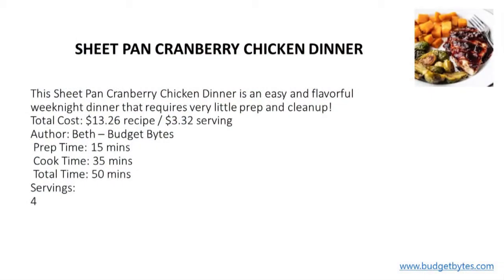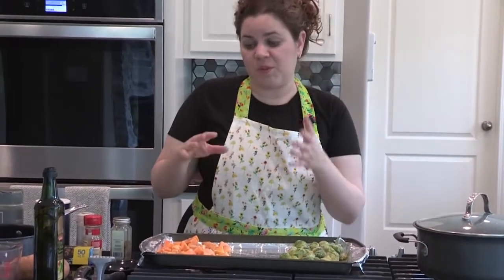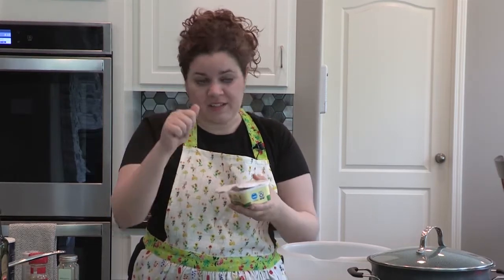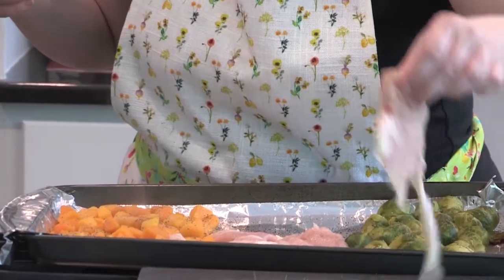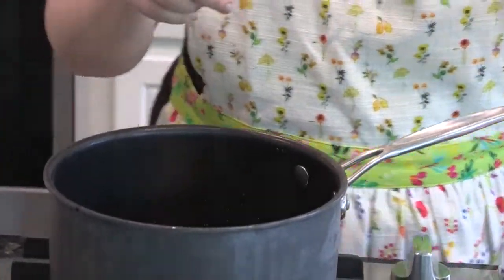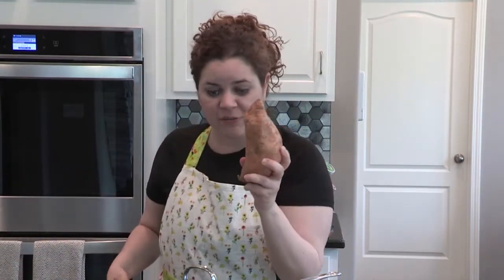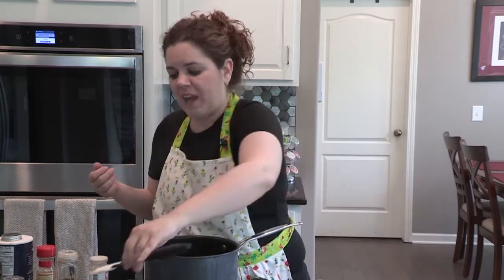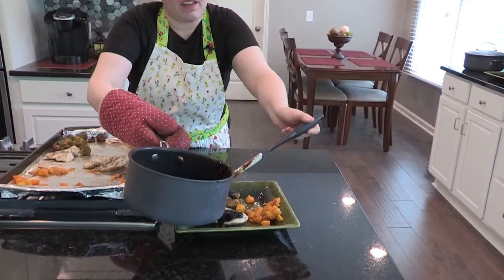Survivorship Cooking Segment Sheet Pan Cranberry Dinner